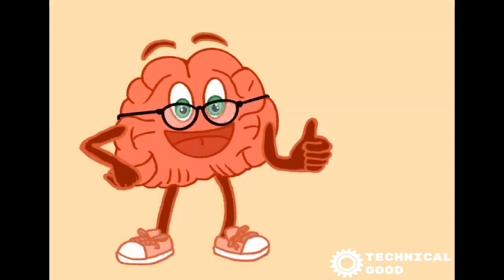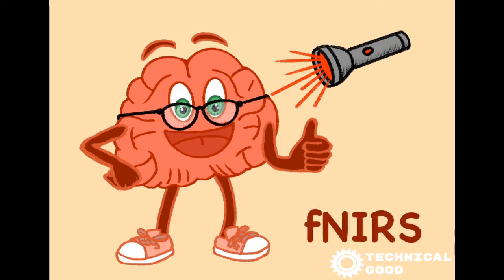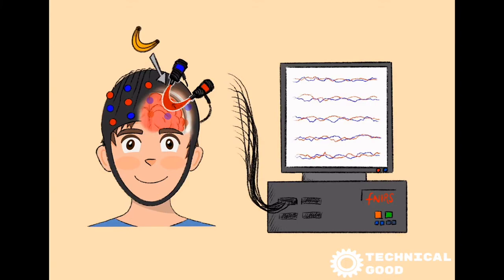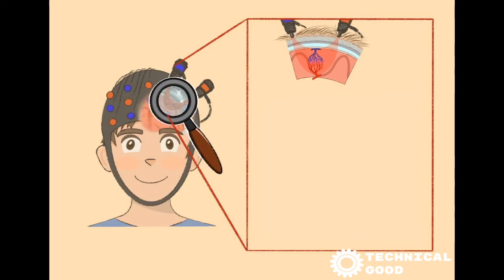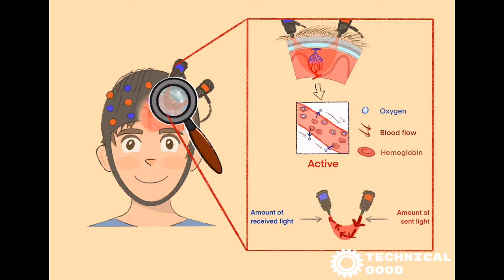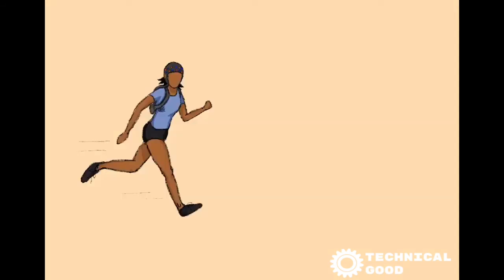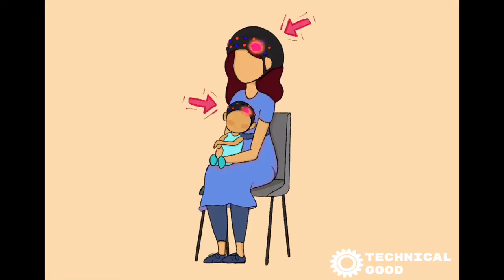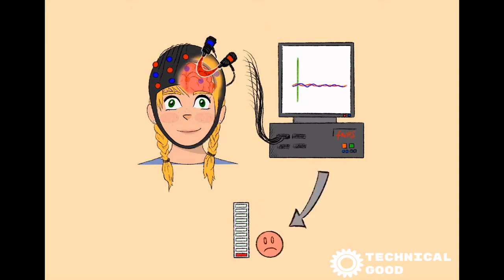fNIRS: Functional Near Infrared Spectroscopy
fNIRS: A Tool For Studying The Human Brain

The functional near-Infrared light emission from the fNIRS is a very useful tool for studying the human brain. Functional near Infrared spectroscopy, or fNIRS neuroimaging techniques, is the scientific process that has brought neurology and Neurotherapy to the forefronts. fNIRS technology has revolutionized the study of the brain because it can measure cerebral blood flow even under anesthesia. This was not possible until recently with the development of non-invasive techniques for neuroimaging and neuroanatomy. Therefore, fNIRS has been applied to many medical imaging applications.